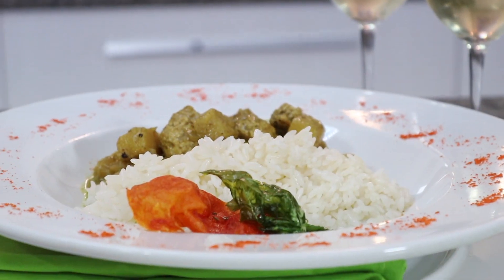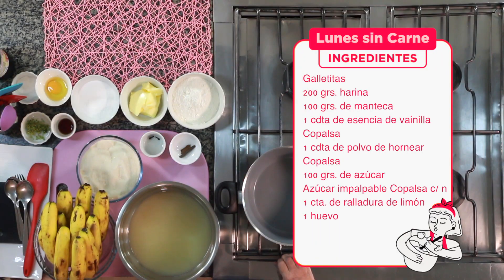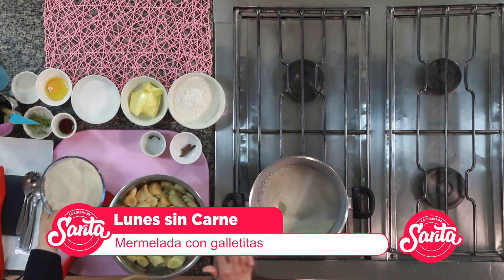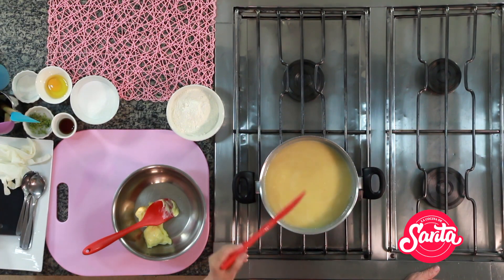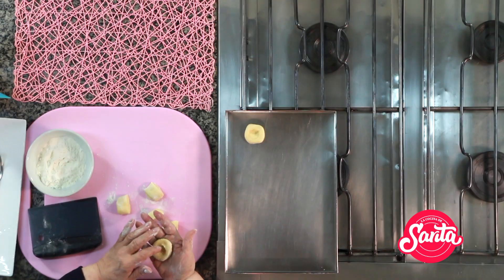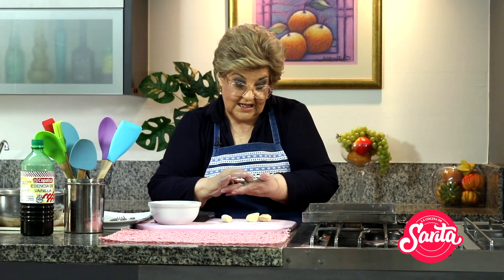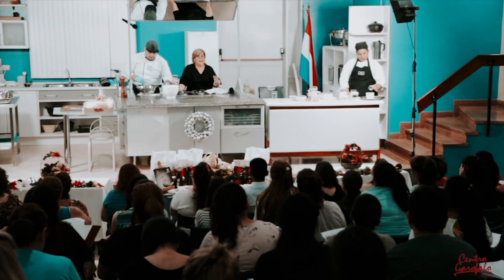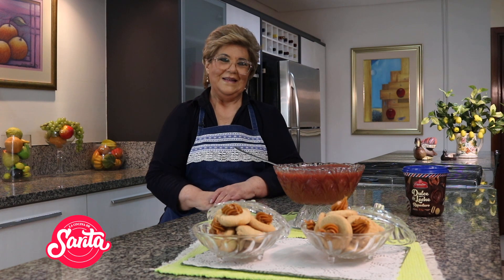La Cocina de Sarita - Mermelada de banana y pomelo con galletitas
Ingredientes - Mermelada de banana y pomelo con galletitas

Galletitas
200 grs. harina
100 grs. de manteca
1 cdta de esencia de vainilla Copalsa
1 cdta de polvo de hornear Copalsa
100 grs. de azúcar
azúcar impalpable Copalsa c/ n
1 cta. de ralladura de limón
1 huevo

Mermelada
1 lts. jugo de pomelo
800 grs. de azúcar
1 rama de canela
12 bananas
2 clavos de olor